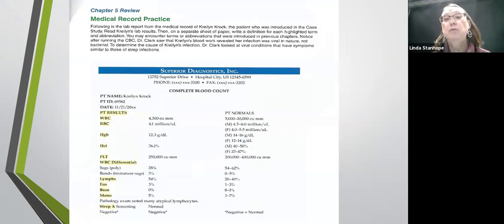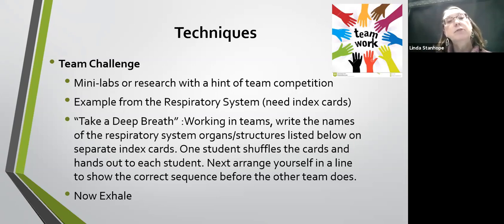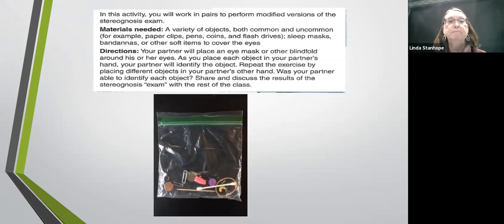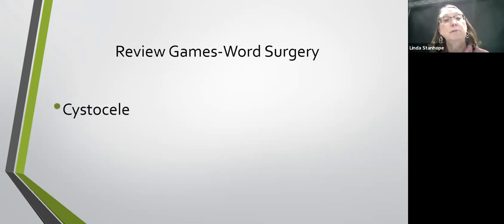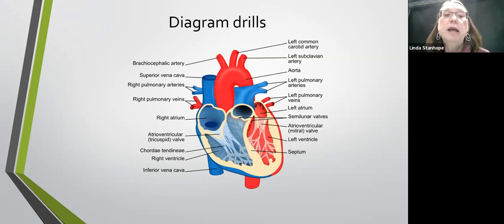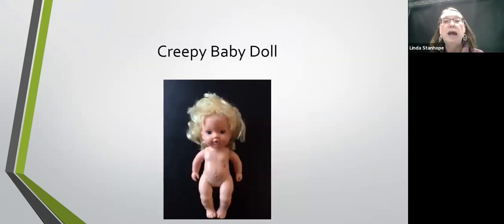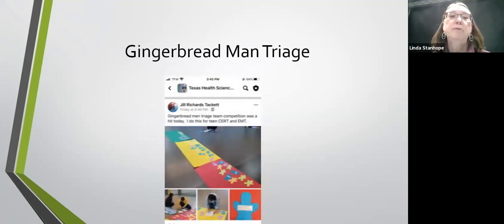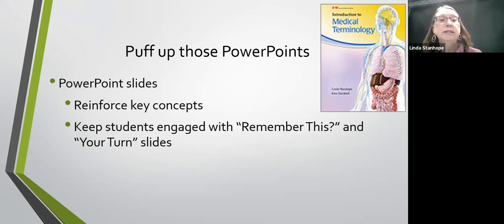Medical Terminology - Lab Techniques, Teams, and Terms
Learn more about the National Consortium for Health Science Education at healthscienceconsortium.org